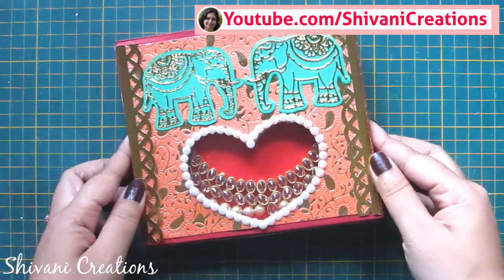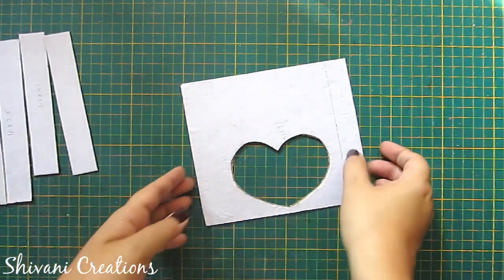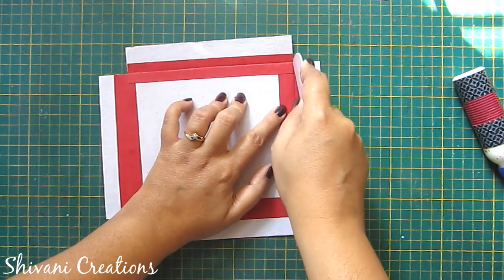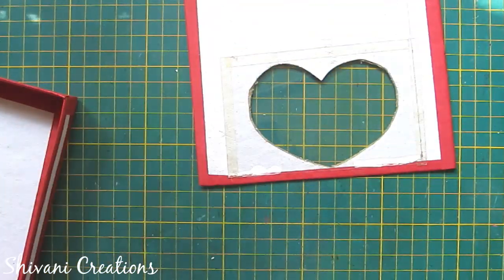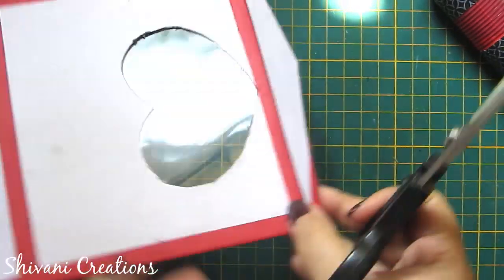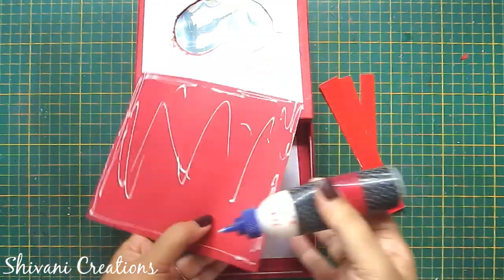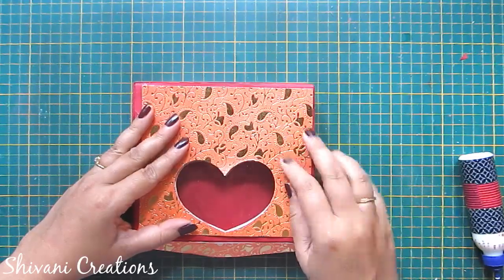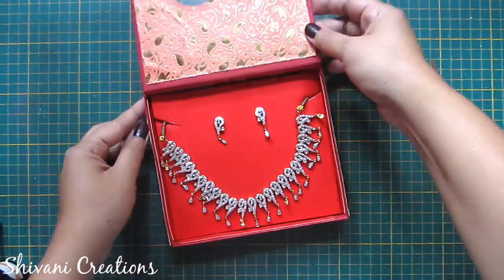DIY Necklace Box/ Handmade Box for Jewellery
Hi friends.. This video is about how to make beautiful Necklace box using card board in easy steps.